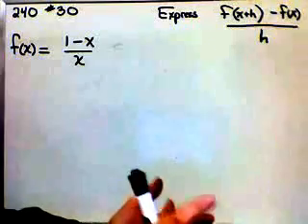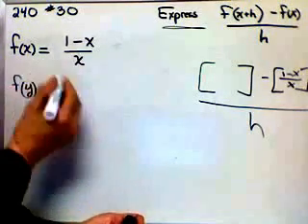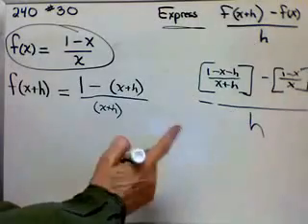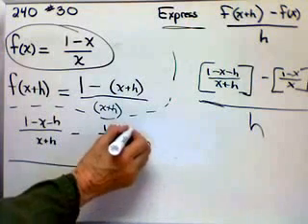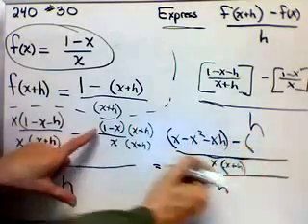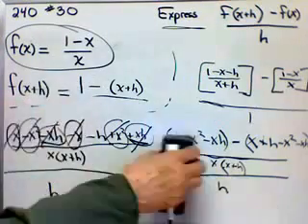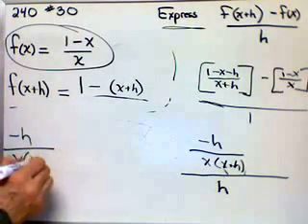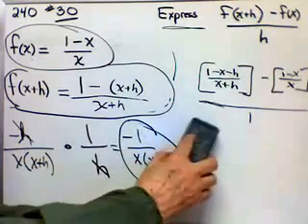f (x+h) f (x) : h (P.240 # 30)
algebra, precalculus

Green Mountain Valley School  GMVS.ORG